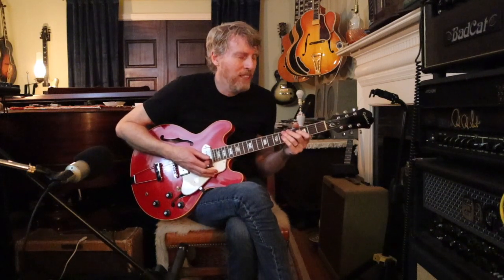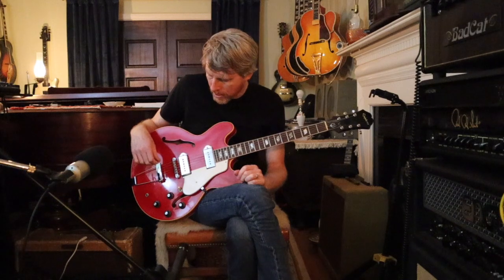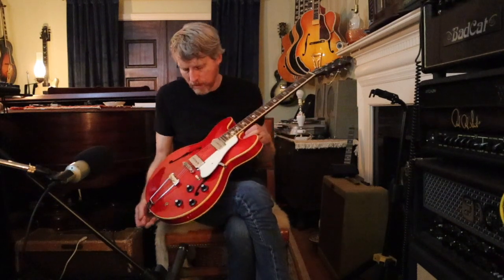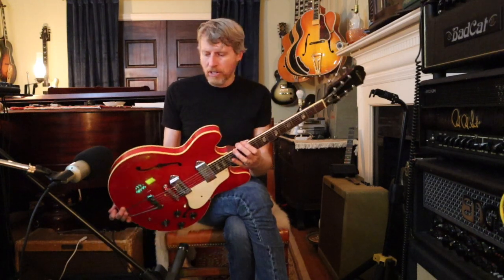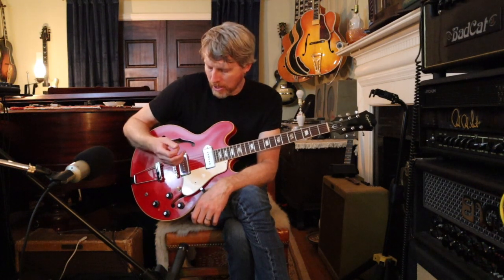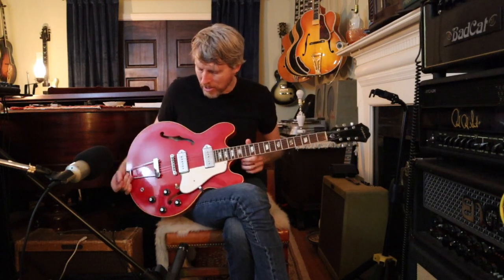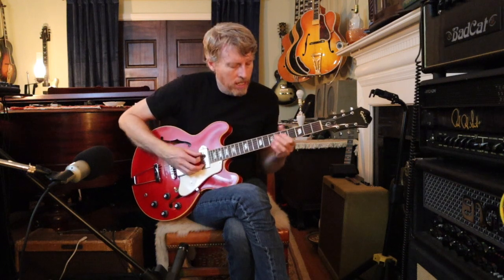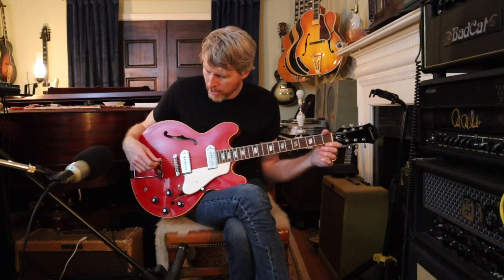1967 Epiphone Casino at ThatRhythmMan.com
This is a video demo of the 1967 Epiphone Casino in Cherry finish, available until sold